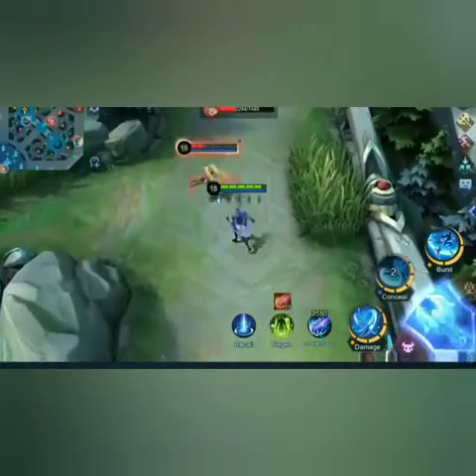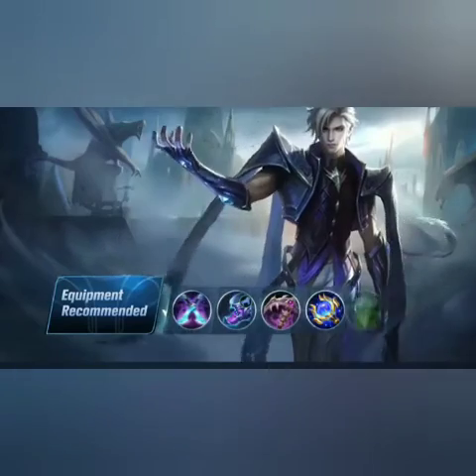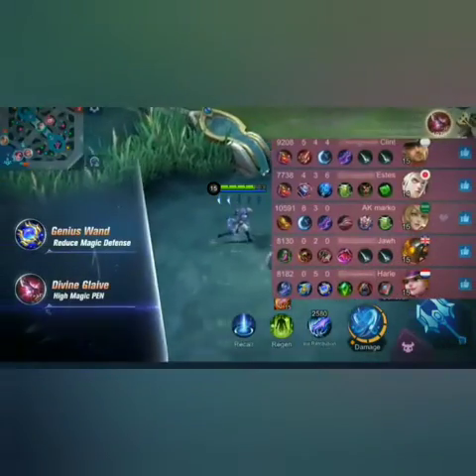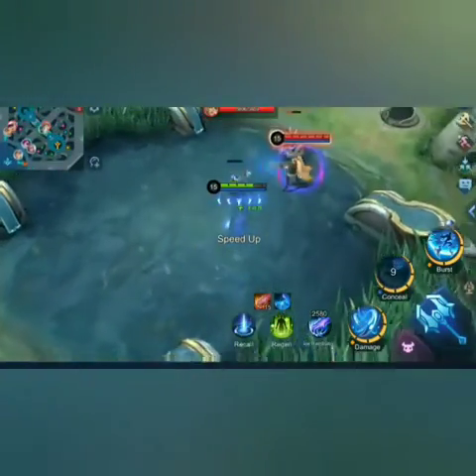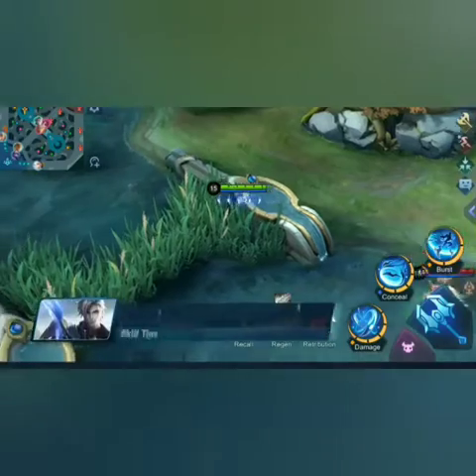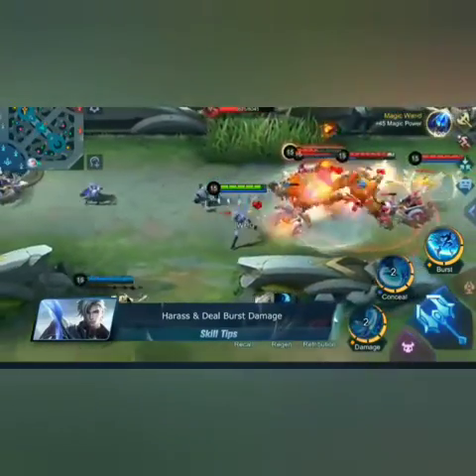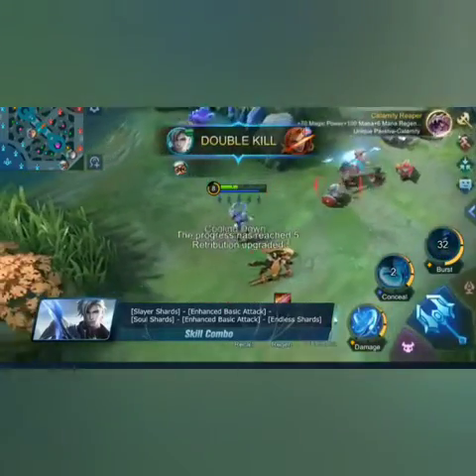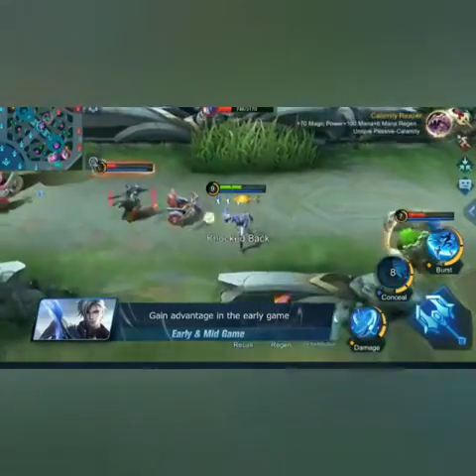Rgg² Aamon Tutorial opp build, gameplay,Tip and tips.😎.combo of skill etc.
Pl follow this channel.
aamonmobilelegends tutorial.